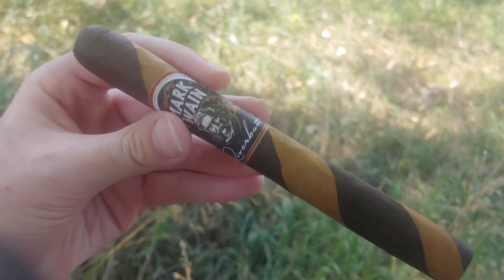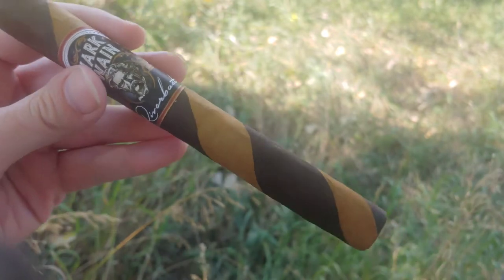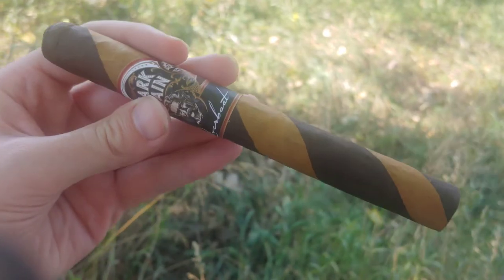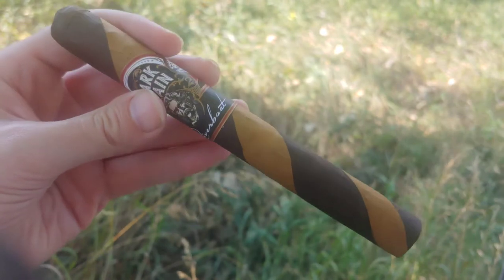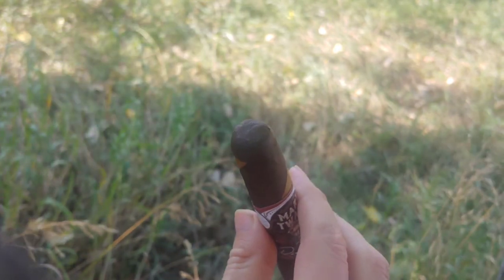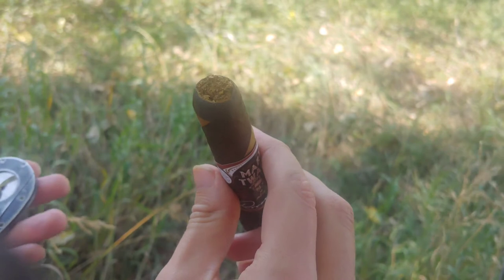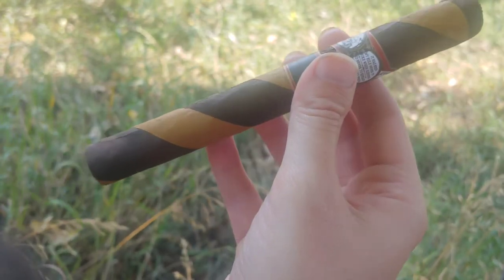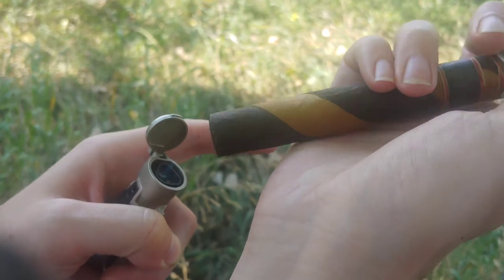Cigar Vlog: Mark Twain Riverboat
Shave and a haircut...